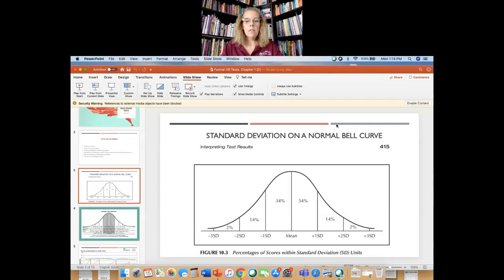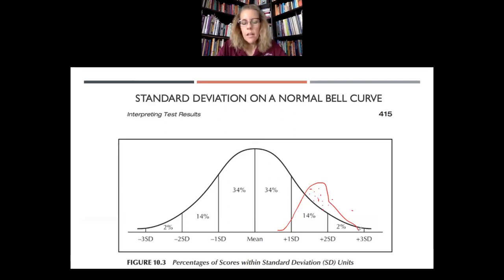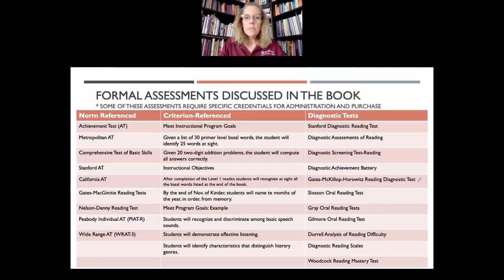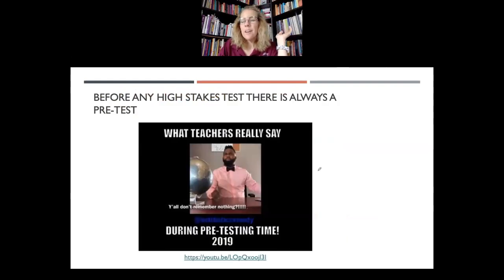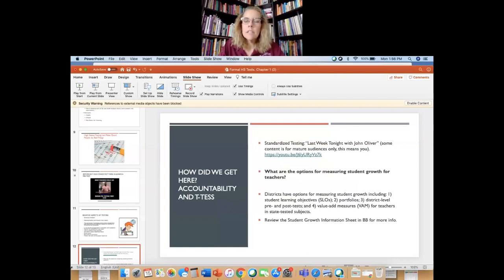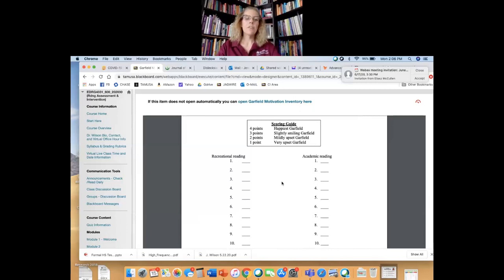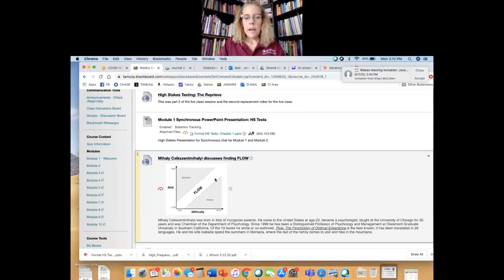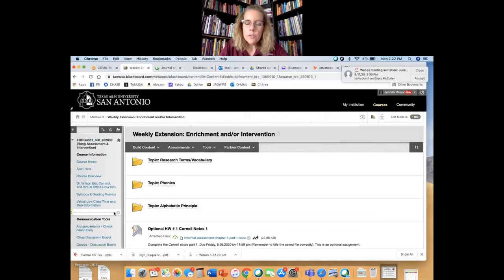Module 2: HS Stakes and Types of Tests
This is the second half of the first Module and contains information about HS Tests as well as the types of formal assessments.